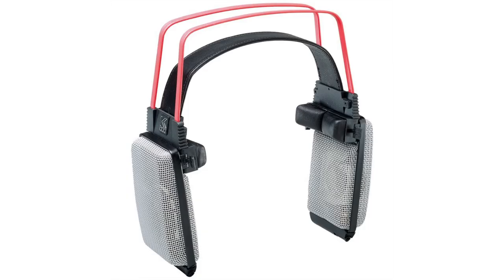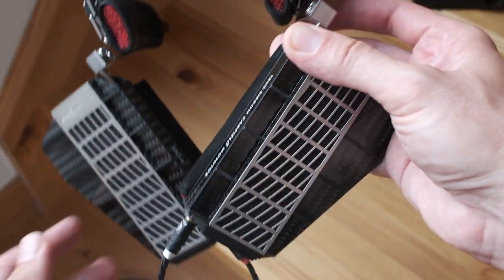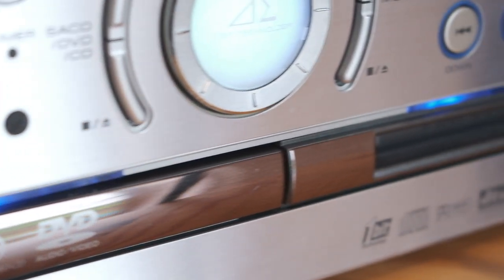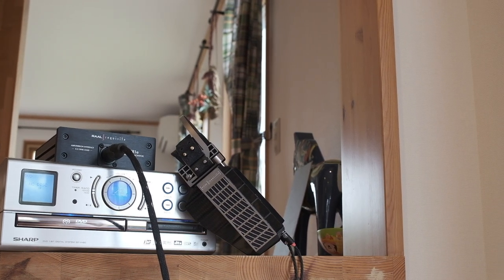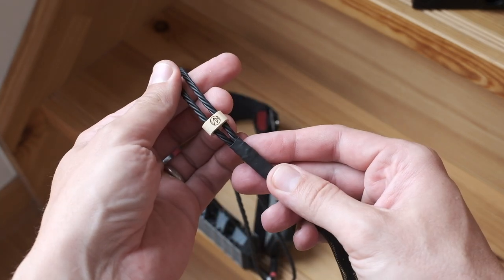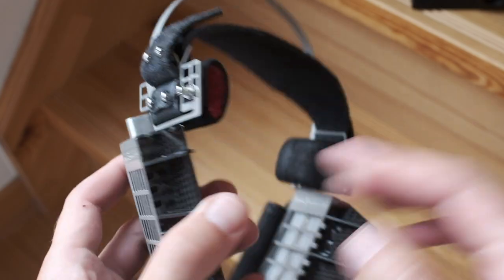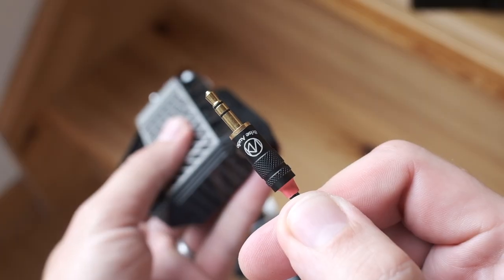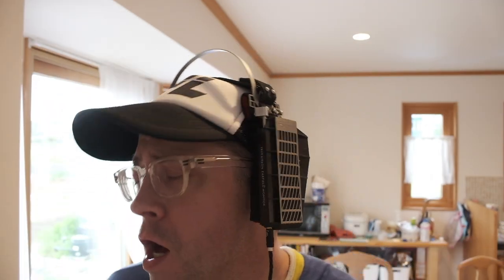RAAL Requisite SR1a in two minutes or less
The RAAL Requisite SR1a ribbon driver headphone came through my studio (it is now gone) in a recent photo shoot. I am not excited by its looks, but it sure as heck sounds good. Real good. 3500$ good? I don’t know, but I reckon I’ve not heard better, at any price. Here are my thoughts about it in short form.

Price: 3499$

Want to support the liberal Fauxtaku project? Buy a hat. Just hit me up in the comments. Or hit me up at @Fauxtakulounge on Twitter. Or Instagram.

Sweet dreams!